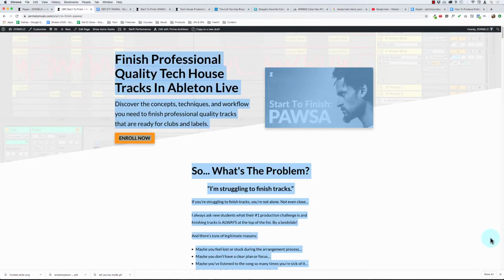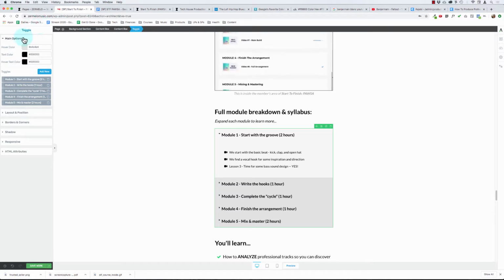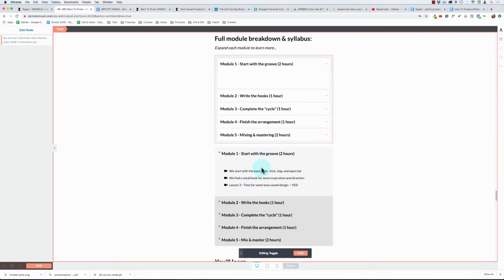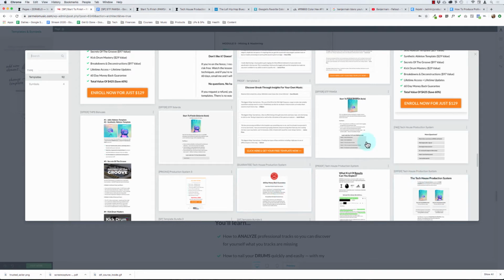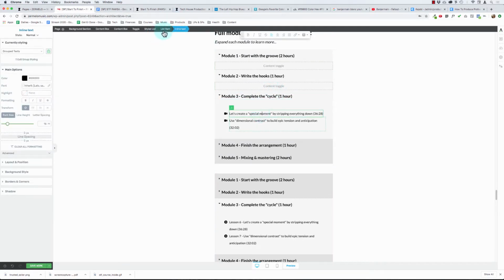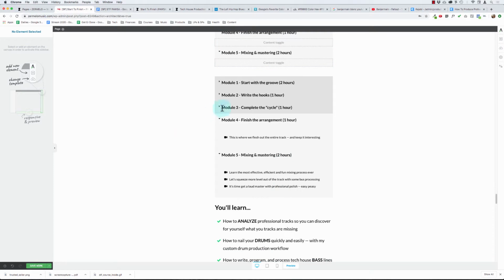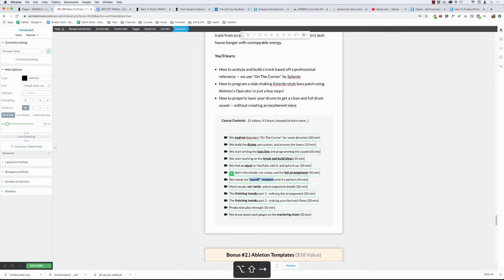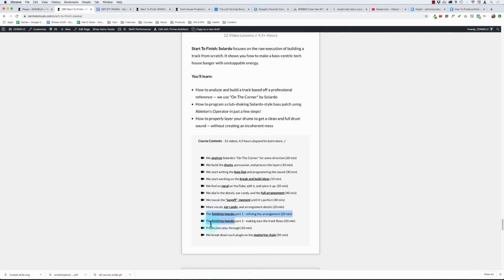Sales Page From Scratch With Thrive Architect (9 of 13) - Toggle Elements - MichaelPitluk.com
We're building a sales page from scratch with Thrive Architect. In this video, we modify the toggle elements for the course descriptions.

The title of the toggle boxes list the modules. But the visitor can expand each toggle box to see what videos are inside that module.